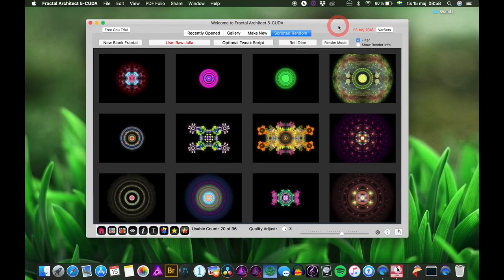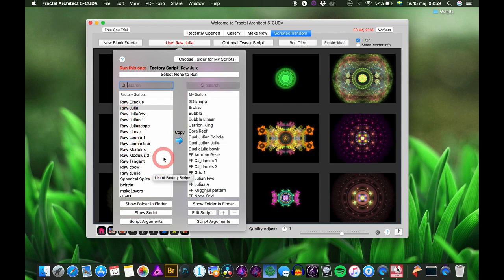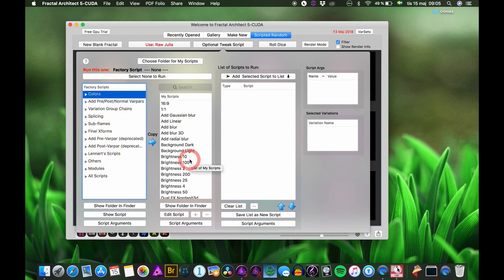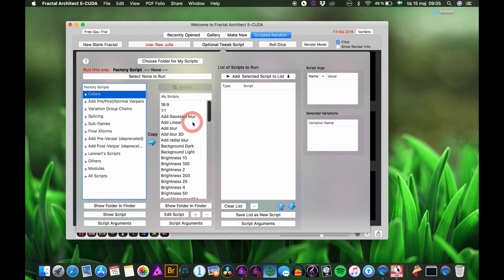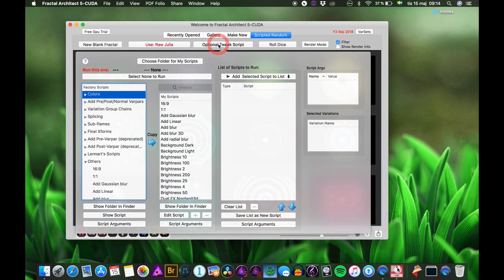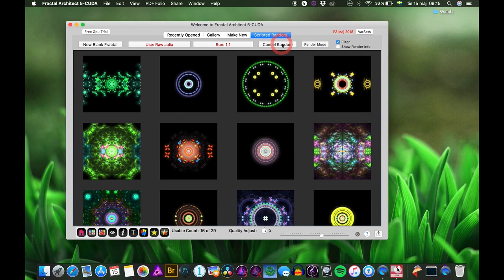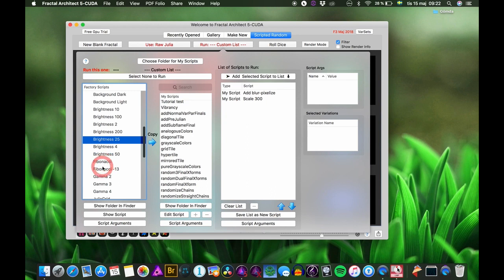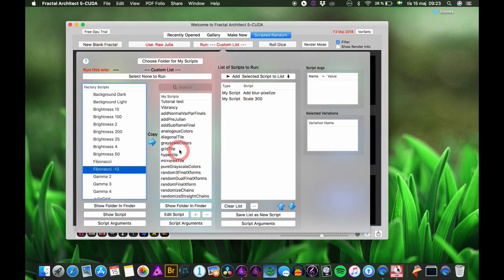Fractal Architect 5 In depth - Lua Scripts 1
Part 1 of 2 of an in depth look at working with lua scripts in Fractal Architect 5.